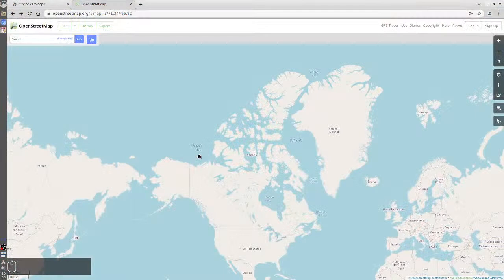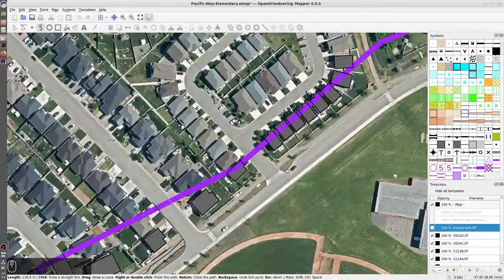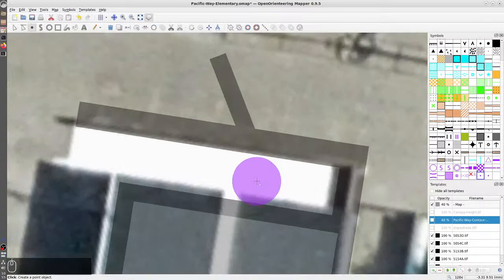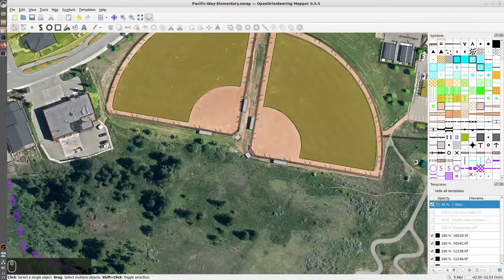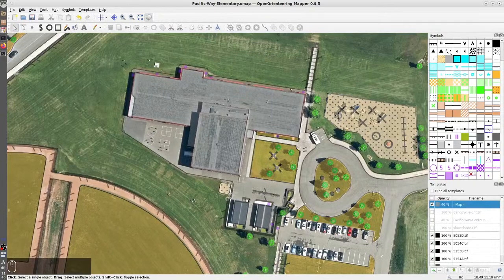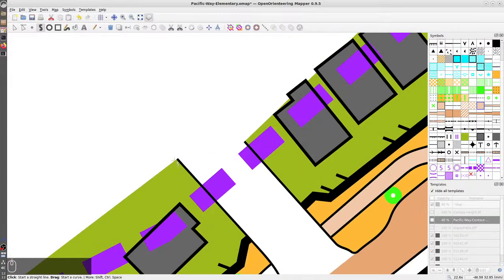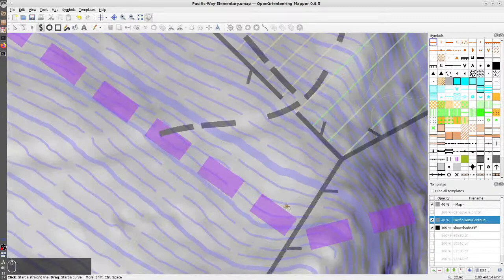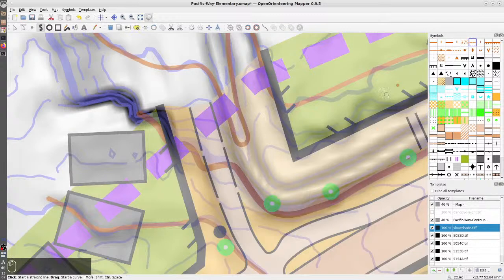Live Orienteering Mapping - Episode #1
Live Sprint/Park Orienteering Mapping from BC, Canada using Open Orienteering Mapper.